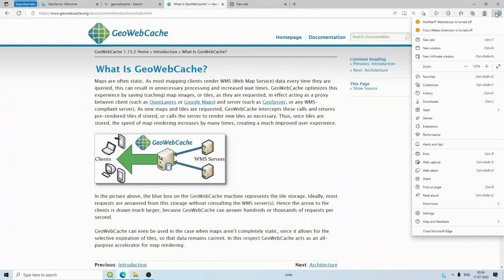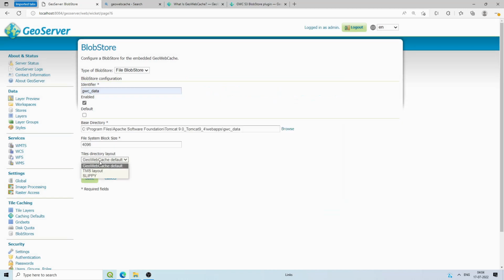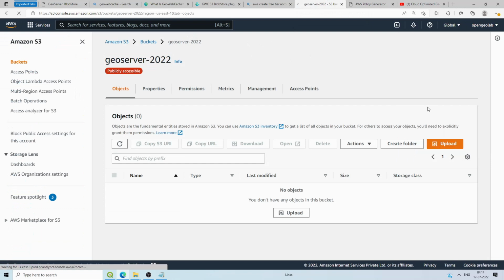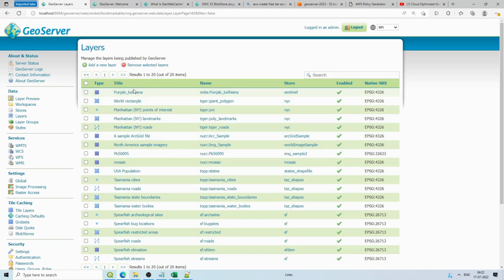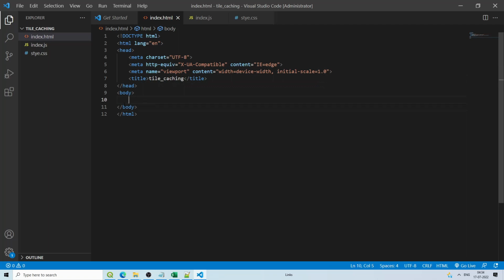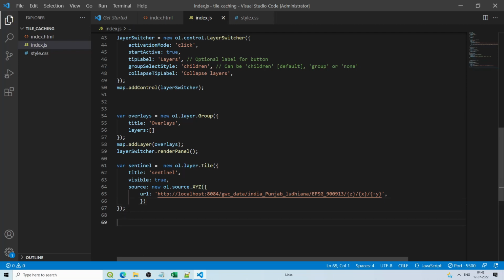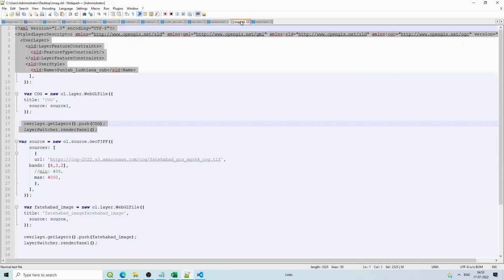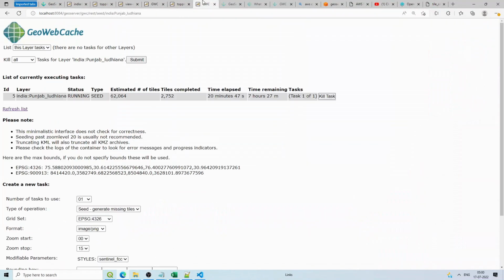WebGIS: Create fast cached Web Map using Geoserver, GeoWebCache, & AWS (S3 Bucket) as storage medium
In this video, you will learn how to configure GeoWebCache in Geoserver for Tile caching, how to generate tiles and store in Amazon AWS cloud S3 Bucket and also in local storage, how to consume tiles in WebGIS using OpenLayers

00:00 Introduction
03:20 Install GWC AWS S3 Plugin of Geoserver
06:40 create File Blobstore in geoserver for storing tiles in local storage
08:10 create and configure bucket in AWS S3 storage, create S3 Blobstore in geoserver for storing tiles in Cloud
16:50 Publish Sentinel-2 Image in Geoserver for tile Caching.
21:10 create tiles using Geowebcache.
27:30 Consume generated Tiles using Openlayers for WebGIS (directly and using WMTS service of Geoserver)

AWS Free tier Account:

Bucket policy (JSON) for allowing Public access to read files stored in AWS s3 Bucket:
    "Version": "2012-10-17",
    "Statement": [
            "Sid": "PublicRead",
            "Effect": "Allow",
            "Principal": "*",
            "Action": [
                "s3:GetObject",
                "s3:GetObjectVersion"

The CORS configuration, written in JSON for AWS S3 Bucket:

        "AllowedHeaders": [
        "AllowedMethods": [
            "GET",
            "HEAD"
        "AllowedOrigins": [
        "ExposeHeaders": [],
        "MaxAgeSeconds": 3000

GeoServer:
GeoServer is an open source server for sharing geospatial data. GeoServer implements industry standard OGC protocols such as Web Feature Service (WFS), Web Map Service (WMS), and Web Coverage Service (WCS). Additional formats and publication options are available as extensions including Web Processing Service (WPS), and Web Map Tile Service (WMTS).

GeoWebCache:
GeoWebCache is a tiling server. It runs as a proxy between a map client and map server, caching (storing) tiles as they are requested, eliminating redundant request processing and thus saving large amounts of processing time. GeoWebCache is integrated with GeoServer, though it is also available as a standalone product for use with other map servers.

Amazon AWS S3:
Amazon S3 or Amazon Simple Storage Service is a service offered by Amazon Web Services (AWS) that provides object storage through a web service interface.Amazon S3 uses the same scalable storage infrastructure that Amazon.com uses to run its e-commerce network. Amazon S3 can store any type of object, which allows uses like storage for Internet applications, backups, disaster recovery, data archives, data lakes for analytics, and hybrid cloud storage.

OpenLayers:
OpenLayers makes it easy to put a dynamic map in any web page. It can display map tiles, vector data and markers loaded from any source. OpenLayers has been developed to further the use of geographic information of all kinds. It is completely free, Open Source JavaScript, released under the 2-clause BSD License (also known as the FreeBSD).